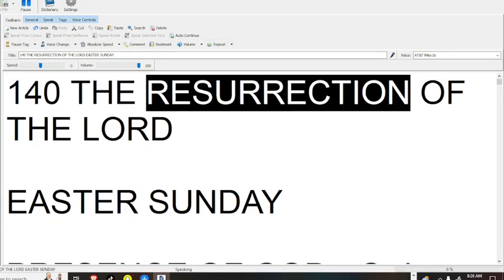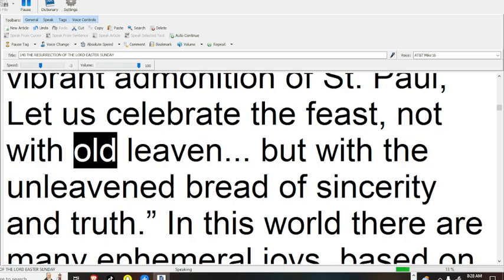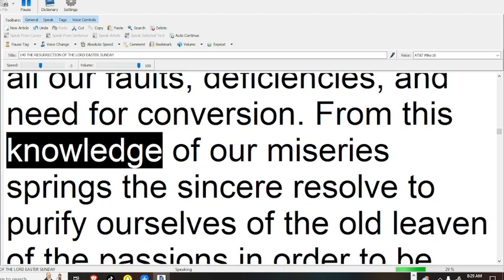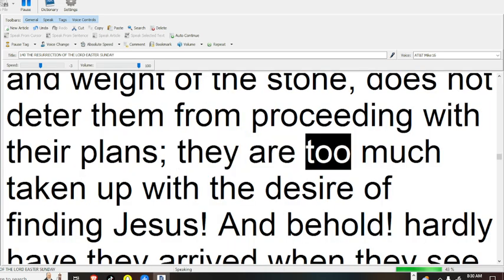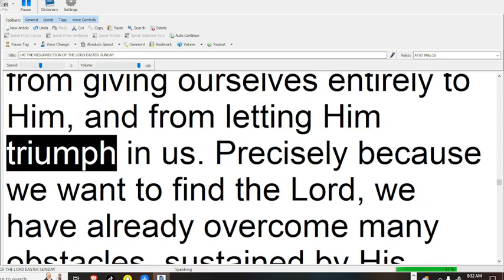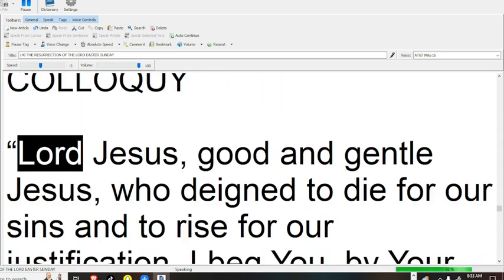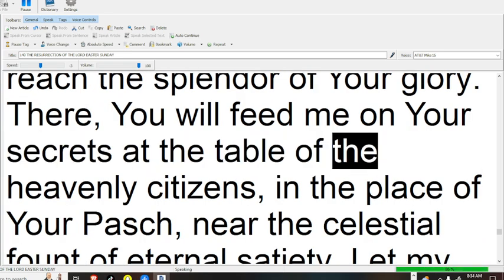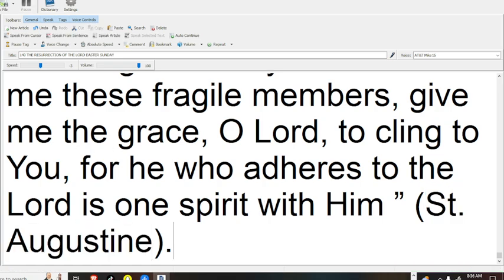140 THE RESURRECTION OF THE LORD